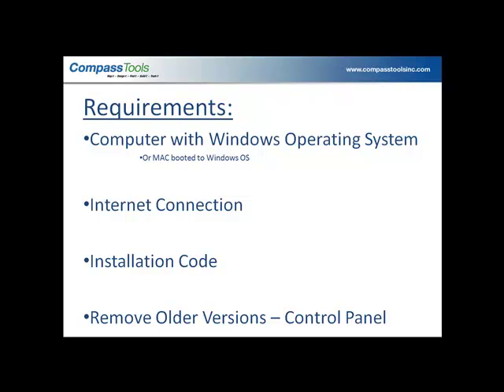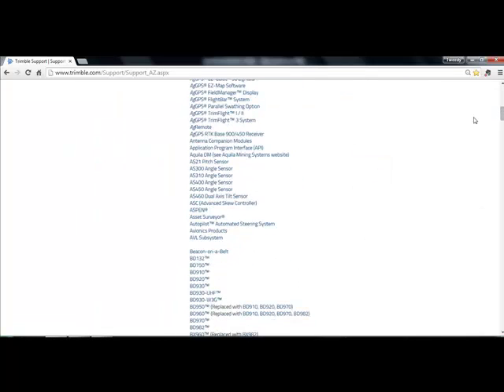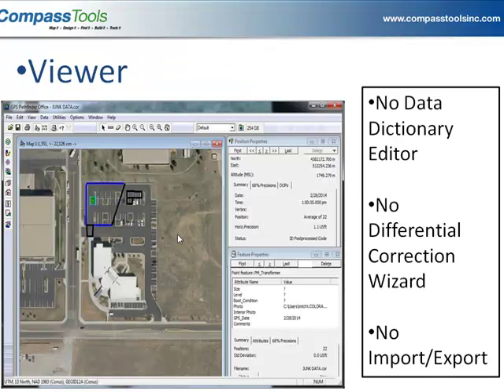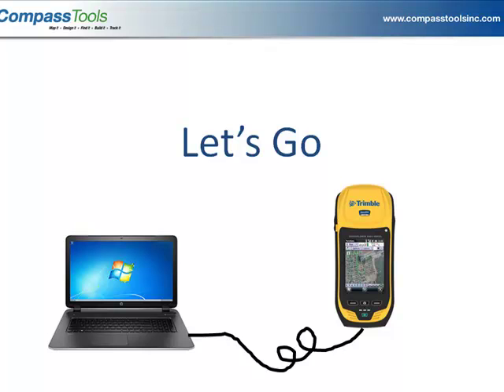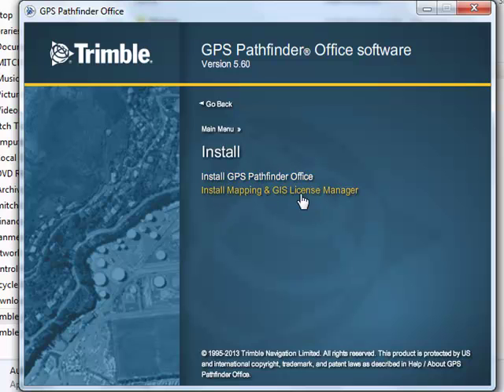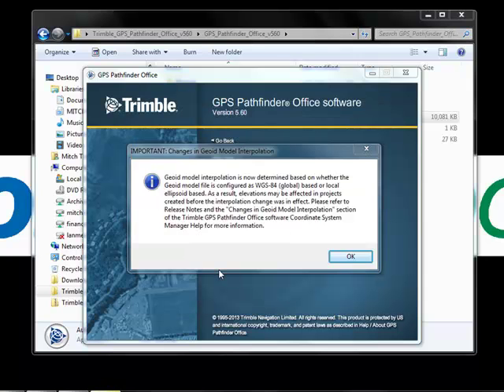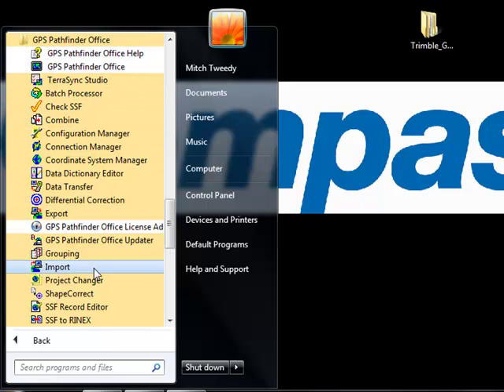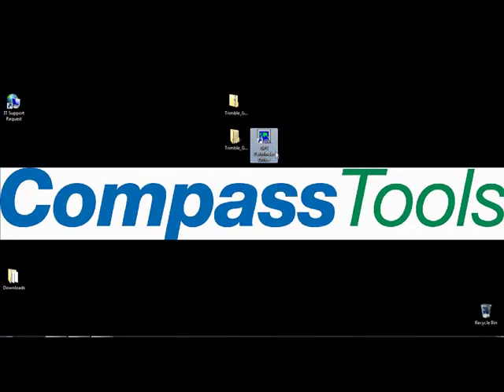How To Install PFO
The unofficial guide on "How to install Trimble GPS Pathfinder Office software".